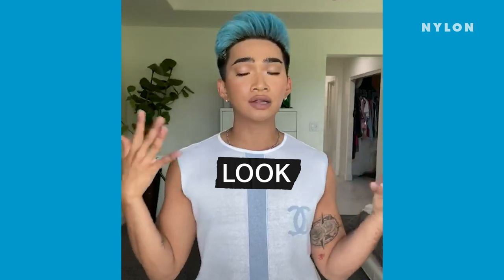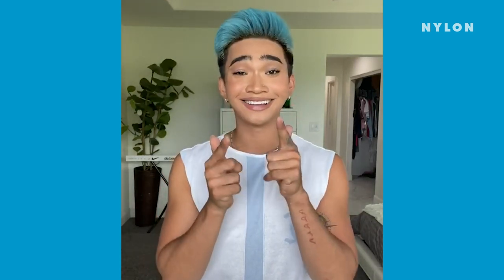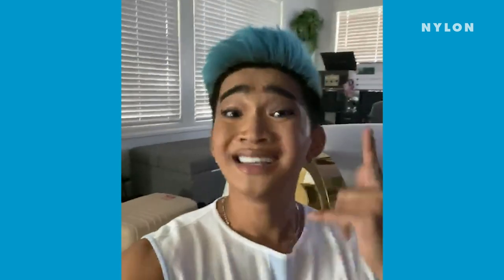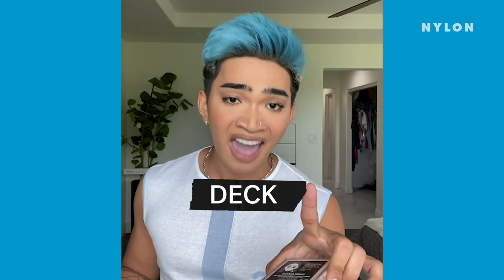Bretman Rock's Zoom Date Beauty Tutorial Is Half Makeup, Half Attitude | Nylon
“Touch Up My Appearance” only does so much. Bretman Rock has four tips for looking great on a virtual date, and honestly, they couldn't be easier.

In this quick and easy makeup tutorial, Bretman Rock gives you four tips to look your best on your next virtual date, whether it's on Zoom, Google Meet, FaceTime, or Houseparty. He's here to optimize your low-light bar look into a look that pops through the webcam pixels. Check out the description for Bretman's favorite makeup picks from Sephora, including Huda Beauty and, of course, Fenty by Rihanna.

More Sephora Inspo:

POWDER

Laura Mercier’s Translucent Loose Setting Powder
Fenty Beauty by Rihanna’s Pro Filt'r Instant Retouch Setting Powder
Milk Makeup’s Blur + Set Matte Loose Setting Powder

BLUSH

Patrick Ta’s Monochrome Moment - Velvet Blush
Dior’s Backstage Glow Face Palette
Hourglass’ Ambient Lighting Blush Collection

BRUSHES

Fenty Beauty by Rihanna’s Powder Puff Setting Brush 170
Huda Beauty’s Bake & Blend Dual-Ended Setting Complexion Brush
Sephora Collection’s PRO Foundation Brush #47

Klarna + Sephora allows online beauty enthusiasts to pay four equal payments with no interest, providing them with the security, flexibility, and financial control they seek.